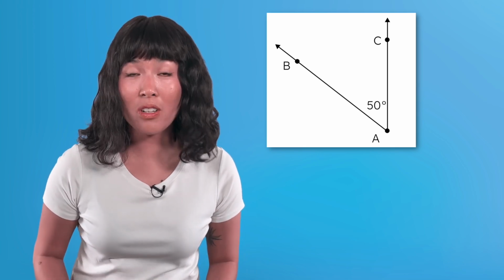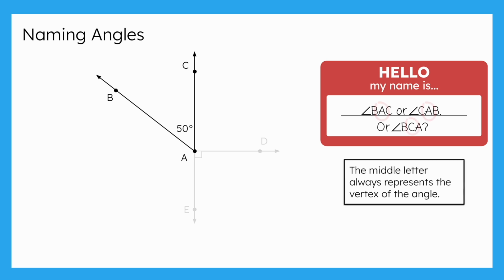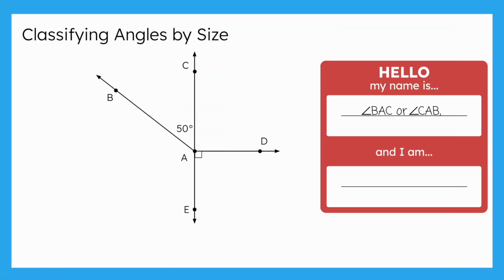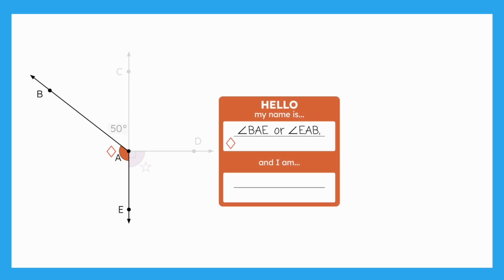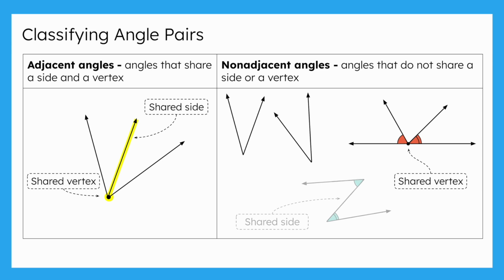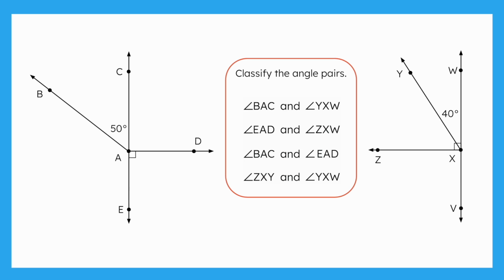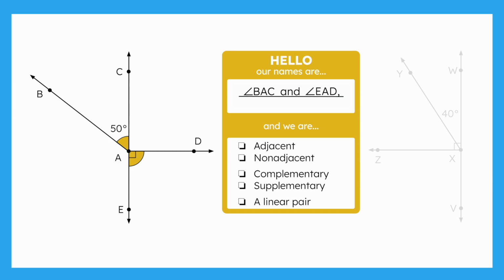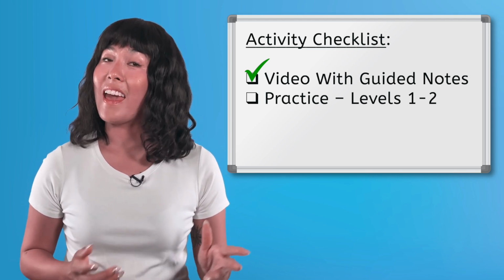Angles - How To Name and Classify Angles and Angle Pairs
In this middle school math video, students will learn how to name and classify angles and angle pairs. This lesson is from Miacademy and MiaPrep’s Math: Level I course.